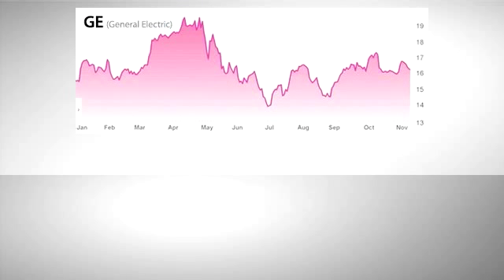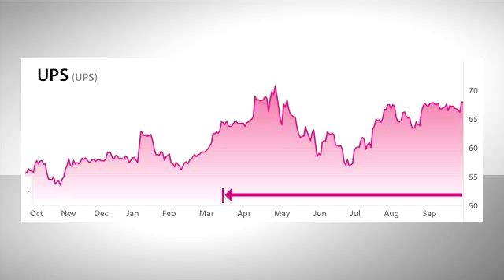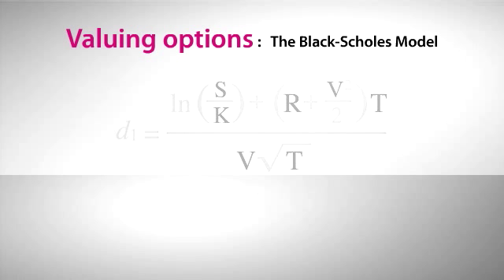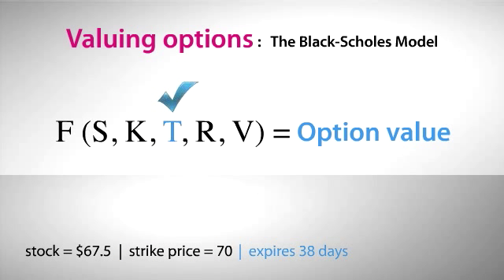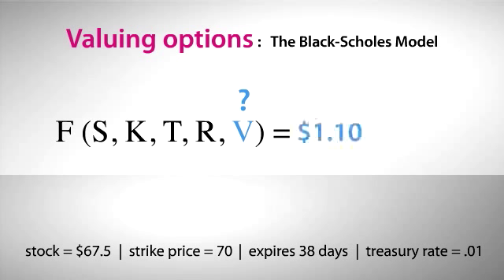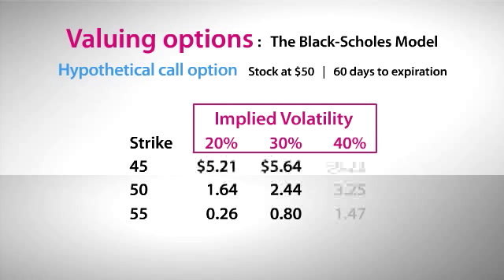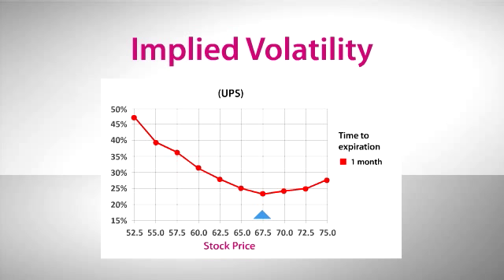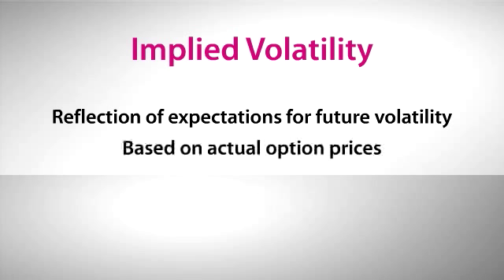Zecco Options Education - Implied Volatility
Just what is implied volatility? Find out how this important data is derived from the Black-Scholes options pricing model, and how implied volatility can impact the prices of call and put options.